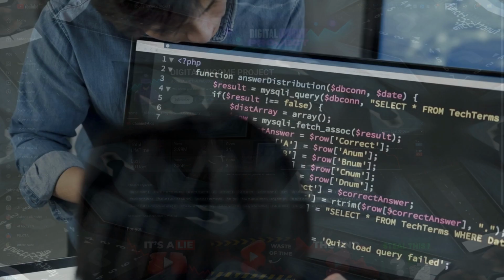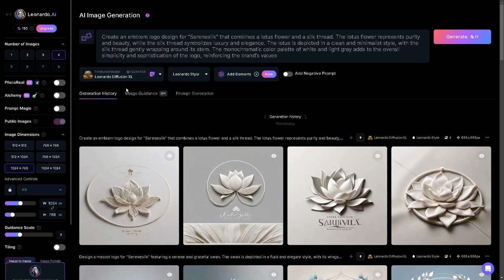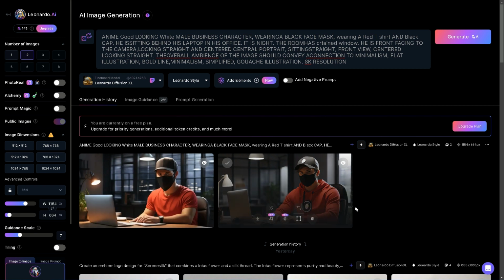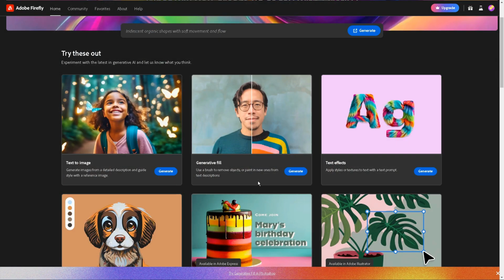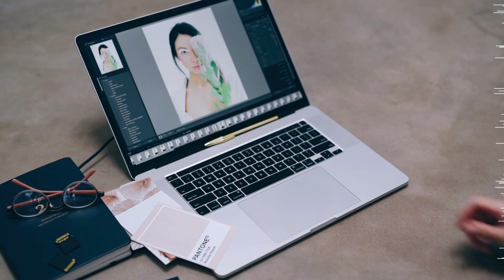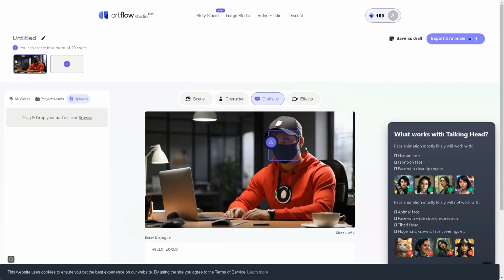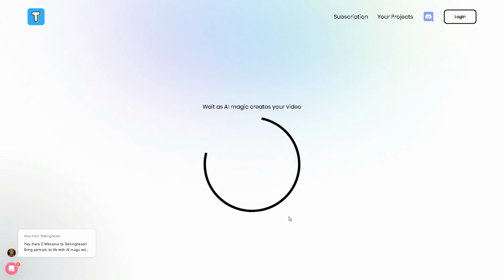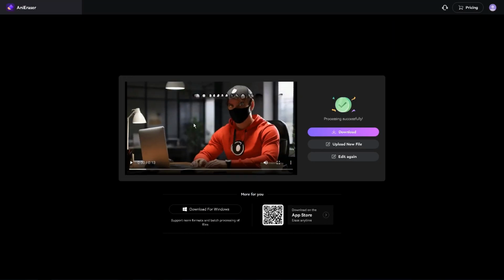Create a VIRAL Faceless AI Talking Avatar like @10xincome @DIGITALINCOMEPROJECT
this video, I’ll show you how to create a talking ai avatar similar to what the top YouTuber 10x Income and Digital Income Project use. If you’ve ever wondered how they make those engaging ai avatar, you’re in the right place. I’ve broken down the process step by step so that you can easily learn and replicate it for your own videos.

By the end of this tutorial, you’ll have all the knowledge you need to make your own AI talking avatar - with facemask and without a avatar mask. Just straightforward instructions to help you achieve impressive results.

Video Title: Create a VIRAL Faceless Talking Avatar like @10xincome @DIGITALINCOMEPROJECT | FREE AI Tools (2023)

🔗  Tools mentioned in the video:
ArtFlow AI: app.artflow.ai
ElevenLabs: ElevenLabs.io
Media.io: media.io

If you want us to create a talking animated character similar to X10income and Digital Income Project hit us up at

If you enjoyed this video please share the fun with friends.

👉AI Faceless Channel

 • Make Money with AI SHORTS - Using Onl...

✅  Other Videos You Might Be Interested In Watching:
👉Chatbot RAP Battle: GPT-4 vs Grok vs BARD🔥 Elon Musk xAi | Google | Microsoft OpenAi

 • Chatbot RAP Battle: GPT-4 vs Grok vs ...

👉AI Mistakes & Memes: Funniest ChatGPT Conversations And Epic Responses

 • AI Mistakes & Memes: Funniest ChatGPT...

👉How To Add VIRAL ALEX HORMOZI Captions In 1 CLICK! - YouTube

 • How To Add VIRAL ALEX HORMOZI Caption...

👉20 SECRET AI Tools That Will Make You More Successful! 2023 😲 (HIDDEN GEMS!) - YouTube

 • 20 SECRET AI Tools That Will Make You...

👉Best FREE AI Video Generator for Image to Animation | Image to video AI | Ai Animation Generator - YouTube

 • Best FREE AI Video Generator for Imag...

👉Make Money with AI SHORTS - Using Only 2 AI Tools (Genius Hacks, Prompts)🌟 - YouTube

👉Make Money with AI HORROR Story - FACELESS Youtube Channel USING FREE AI tools (EASY) - YouTube

 • Make Money with AI HORROR Story - FAC...

✅  About Ai Faceless Channel
We provide the latest AI tools and easy, practical tutorials to help you make money online. Discover awesome tips and tricks that will improve your workflow. Say hello to our helpful tools like Canva, ChatGPT, Pictory, Leonardo AI, Elevenlabs, and more! 🤖🎬

Our dedicated team is here to help you skyrocket your channel 🚀

🔔Discover the latest AI tools and techniques to improve your workflow and make more money online!